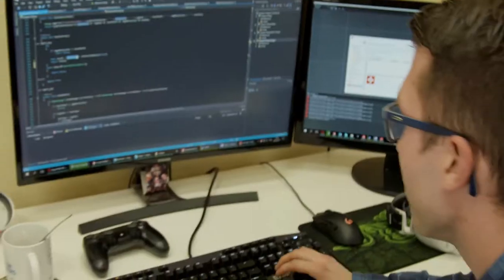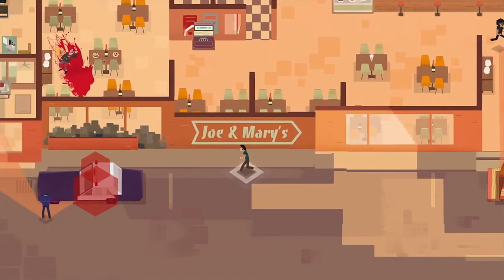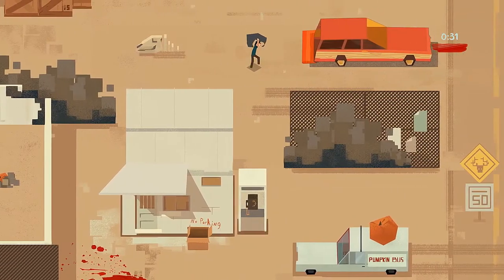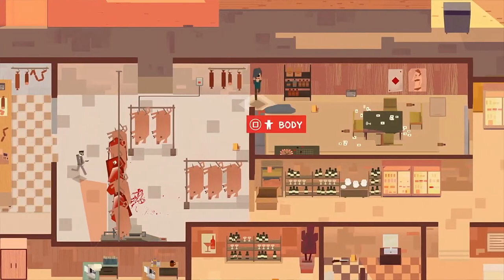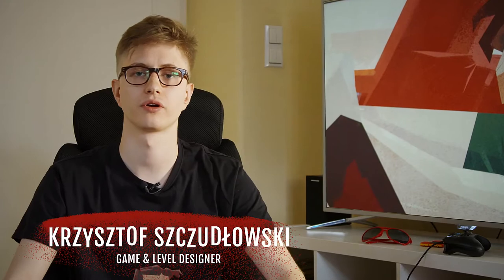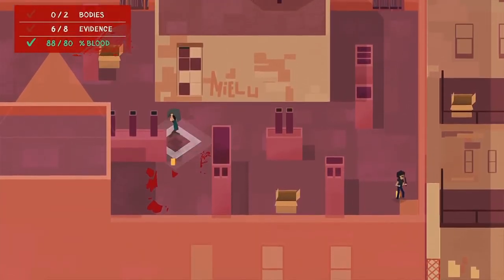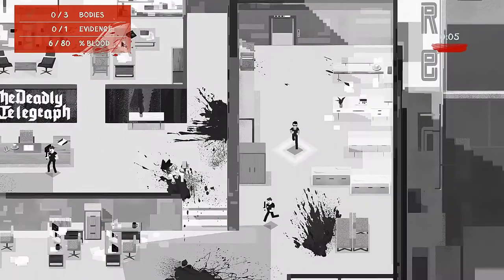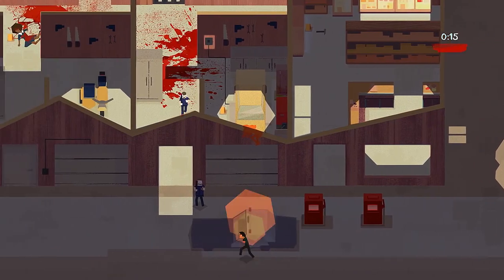Serial Cleaner [PS4/XOne/PC] Behind the Scenes Trailer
Serial Cleaner is a story-driven, fast-paced stealth/action game, characterized by a 1970s theme and aesthetics.

Discover the backstory to becoming a fixer like Winston Wolfe of Pulp Fiction and what it takes to dispose of bodies, cover up blood stains, and hide murder weapons and other incriminating evidence with this new Serial Cleaner trailer.

In addition, you'll get a glimpse at some of the game's challenge modes, including a drunk mode where things are a blur while cleaning.